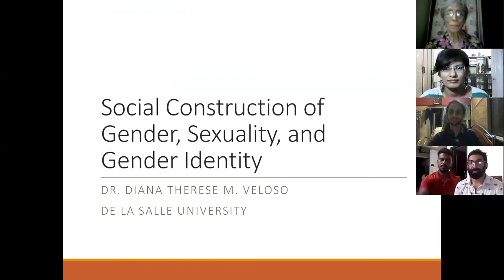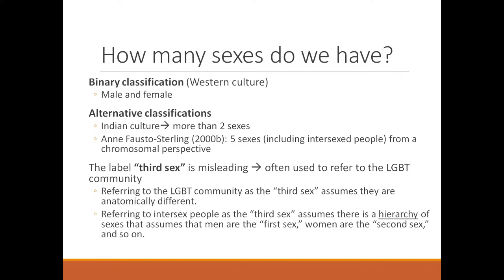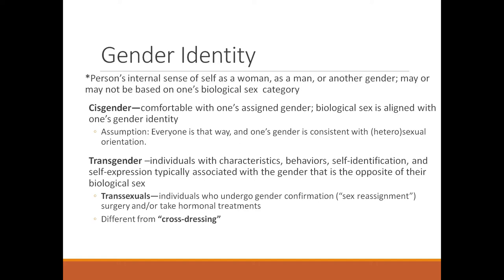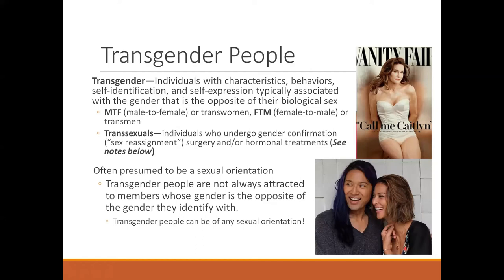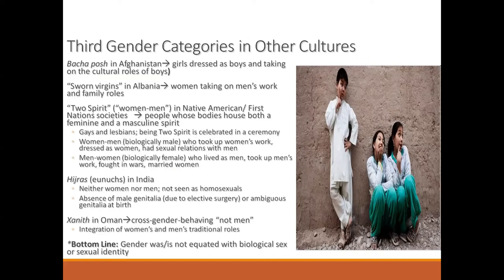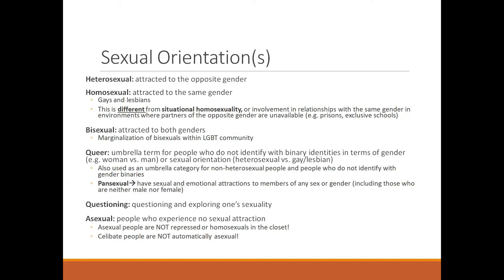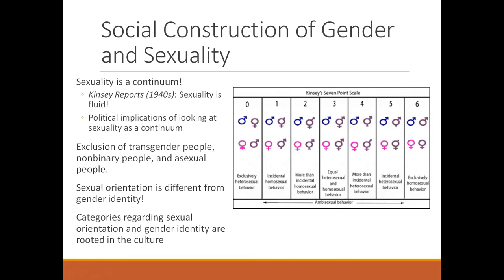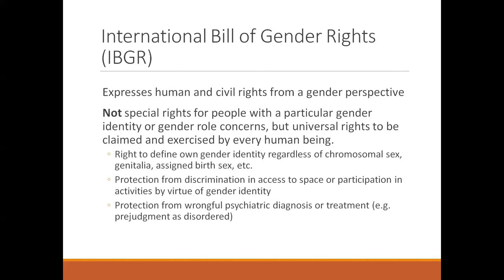Social Construction of Gender, Sexuality, and Gender Identity: A lecture by Dr Diane T. Veloso, PhD.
What is homosexuality? How is being transgender different from being gay or lesbian?

Dr Diane Veloso, Associate Professor and Coordinator of the Dept. of Behavioural Sciences, De La Salle University, Philippines, explains the meaning, science, and history behind different gender identities and sexual orientations.

For automated subtitles, click on [CC] at the bottom right of the video.

Her session is a part of 'Not a Phase', an awareness programme organised by Rainbow Catholics India.